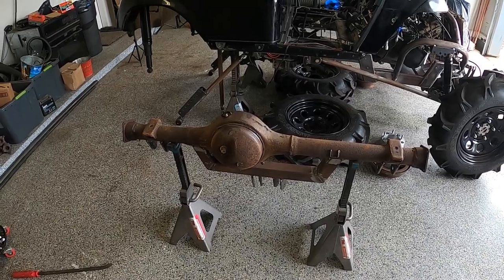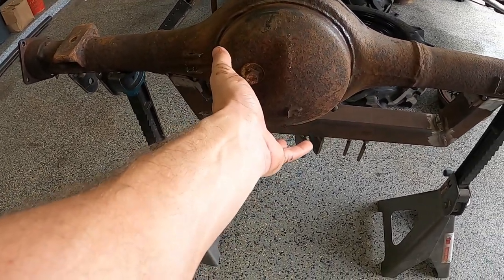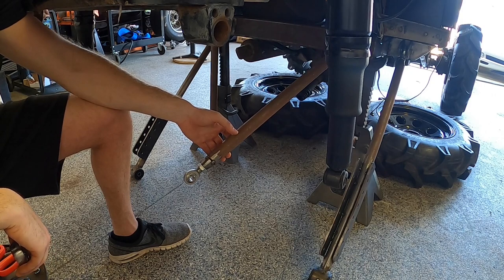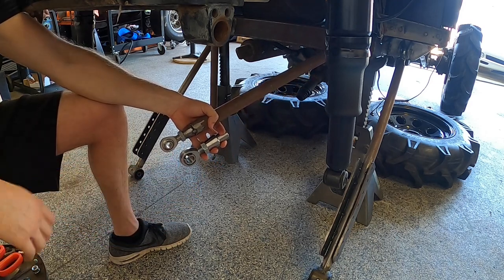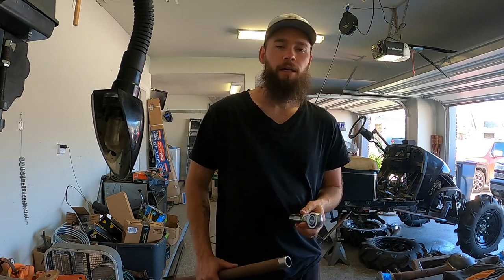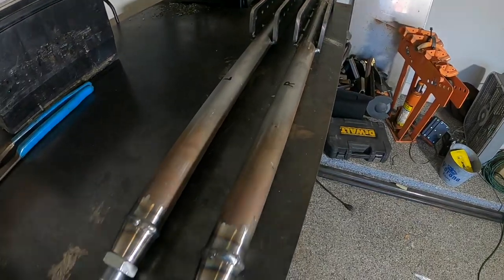Monster Golf Cart Build Part 10 Rear Differential Flip | Bare Metal Fabrication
In Part 10 of this monster golf cart build I flip the rear differential 180 degrees in order to make the cart drive forwards. The output shaft from the engine spins in the opposite direction required to make the Suzuki Samurai axles move forwards. So to correct this, I have to flip the differential 180 degrees, reversing the direction that it spins the tires. I had to weld on a new differential cover. Then I upgraded the heim joints in the rear and re-assembled everything.

Weld in Fill Plug

Tools used in my build videos:
Drill Press
Plasma Cutter
Band Saw
Dewalt 60v Max Grinder
Dewalt 20v Max 1/2" Impact
Dewalt 20v Max 3/8" Impact
Recorded on a GoPro Hero 8 Black

Golf Cart Parts From: 2005 EZGO TXT
4 Wheeler Engine and Parts From: 2005 Kawasaki Prairie 700
Suspension: Rear - Triangulated 4 link, Front - 3 link. Soon to be on air ride. Upcoming video.
Tires: Deestone 8-16 Tractor Tires
Axles: 1980's Suzuki Samurai
Transfer Case: 1980's Suzuki Samurai
Steering: Full Hydraulic Steering System using a boat helm and ram